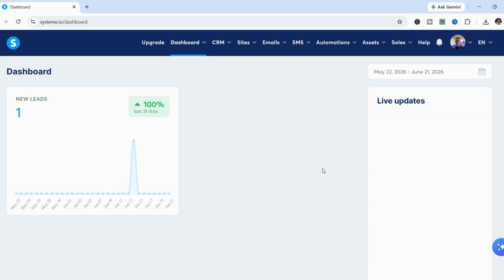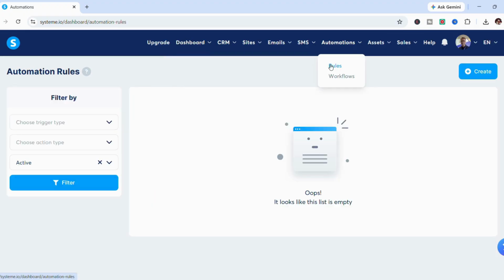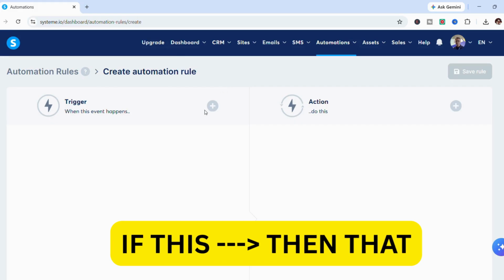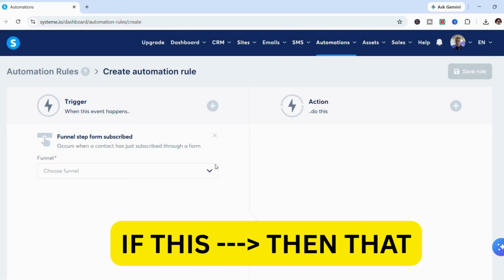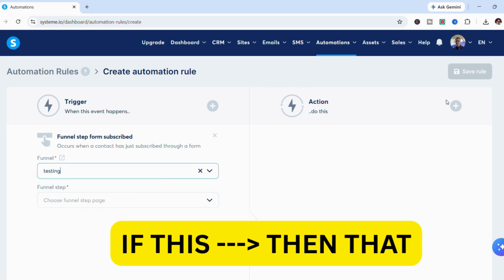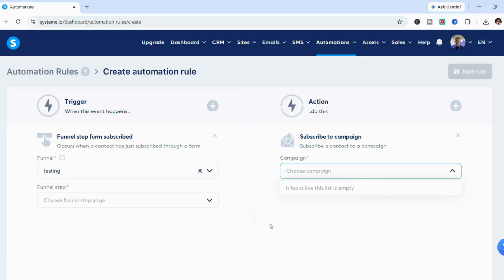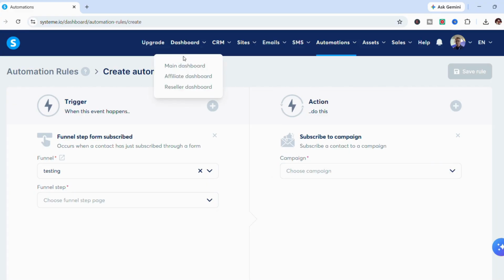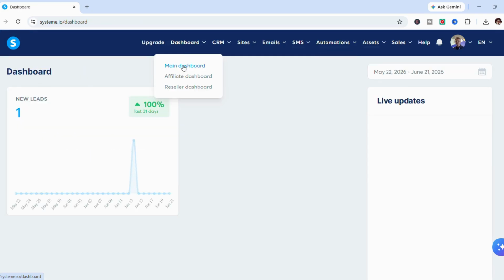How to Create Automation Rules in Systeme.io (Easy Beginner Tutorial)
Learn how to create automation rules in Systeme.io with this beginner-friendly tutorial. In this video, you'll discover how to choose triggers, assign actions, and test your automations so your funnels and email marketing can run with less manual effort.

In this video:
How automation rules work
How to select a trigger
How to choose an action
How to test your automation
Beginner tips for saving time

If you're building funnels, email campaigns, or an online business with Systeme.io, this guide will help you automate repetitive tasks and improve your workflow.